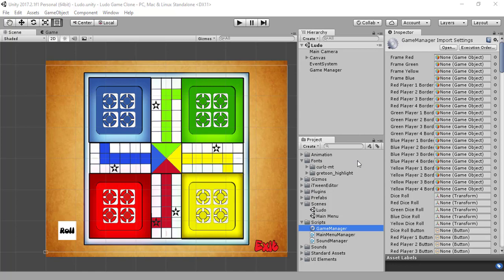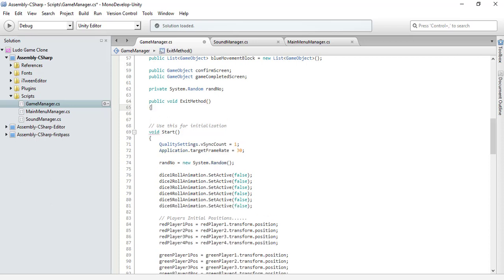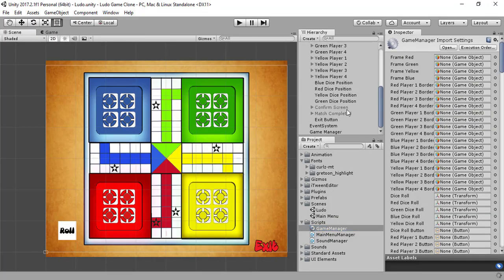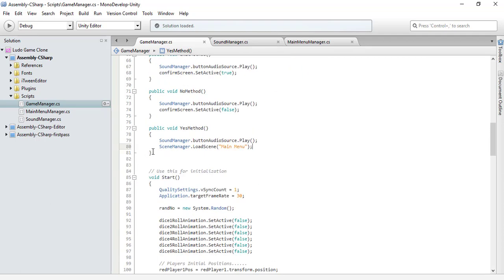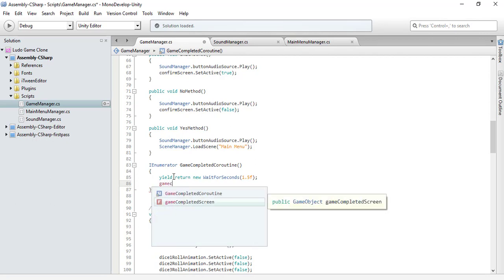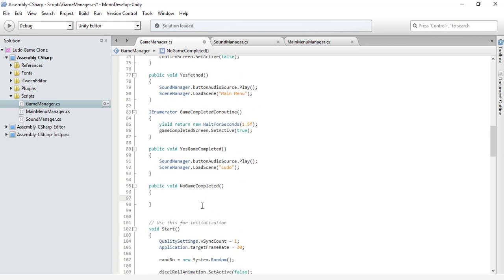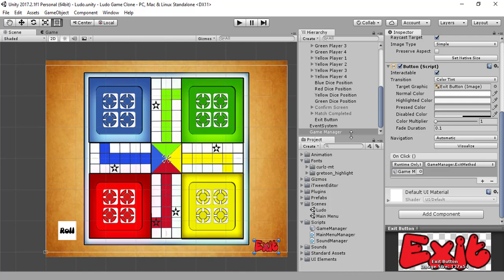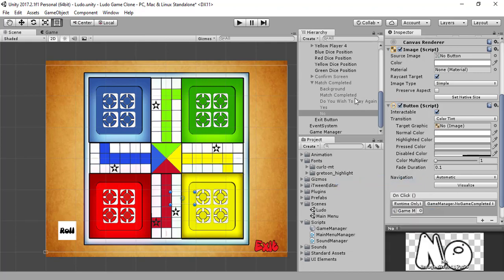How to make Ludo Game in Unity Part 16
In this tutorial i have created four methods exit, game completed, yes and no method exit method is used for exiting the game like you have got bored or you have some important work to deal with and you wanna exit the game so it will prompt a message that will say that you wanna exit the game yes or no. Game completed method will execute when the game finishes so it will prompt a message which asks the user that whether he wants to play the game again or not if the user clicks No button then No method will get executed which will take us to Main Menu and if the user clicks Yes button then yes method will get executed which will start the game again from scratch. I have also discussed about IEnumerator in this tutorial like what it is and why we use it. These are all the things that are discussed in this tutorial if you have any confusion or any problem then let me in the comments.